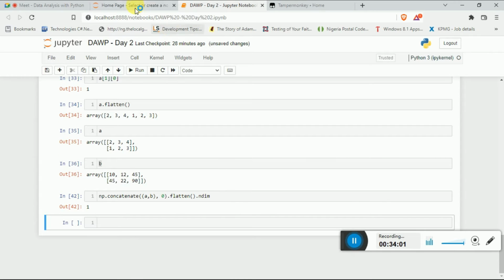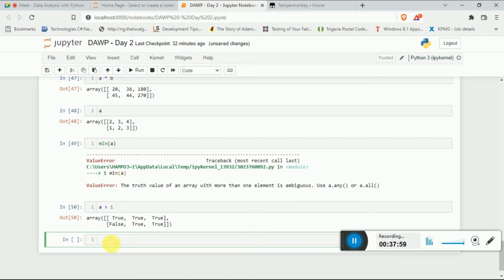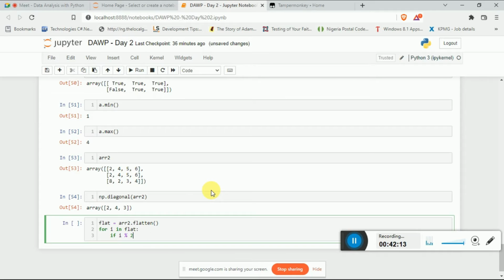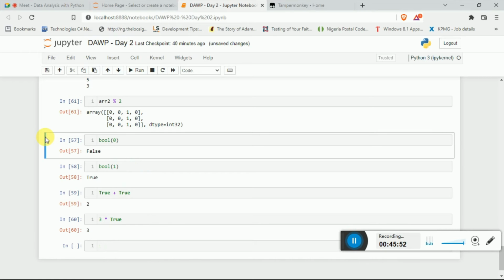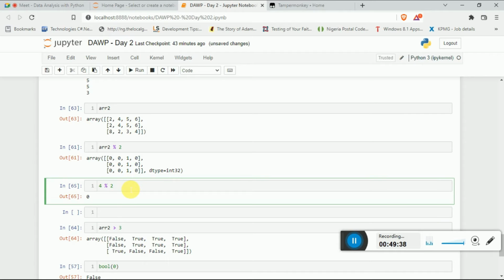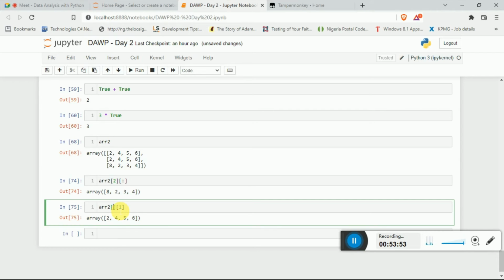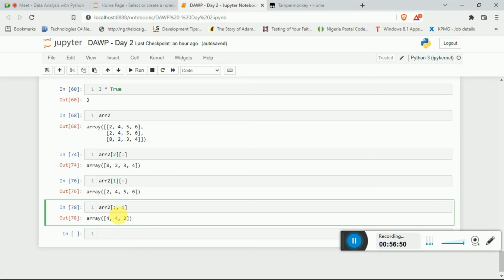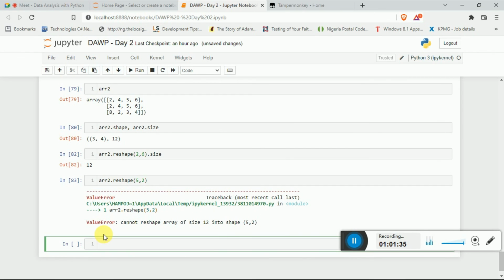Data Analysis with Python - Day 2 Pt. 2